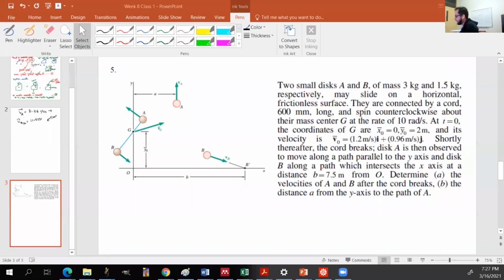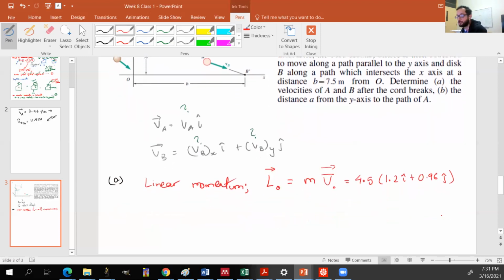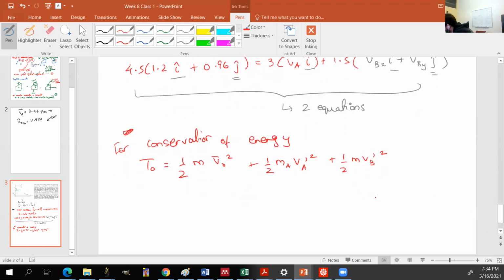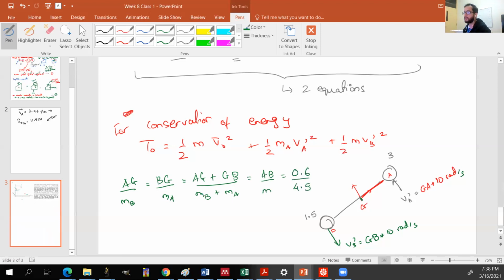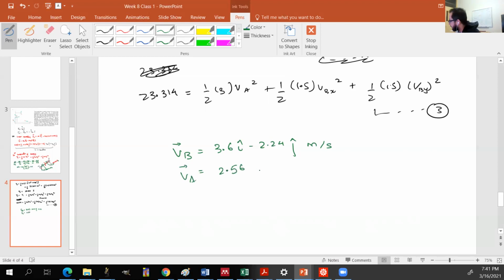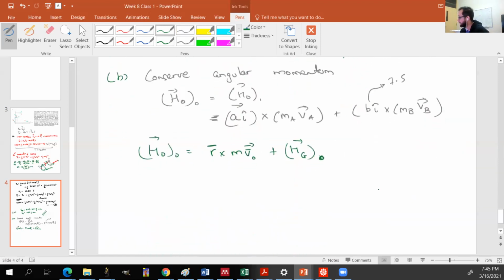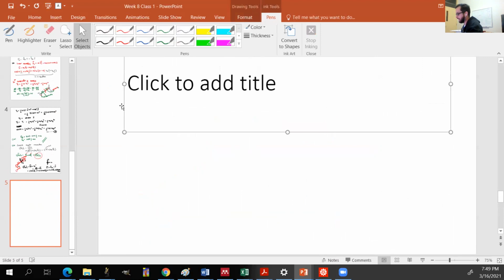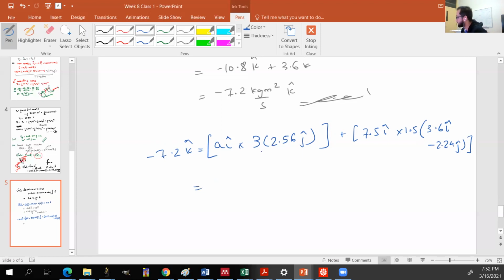MEE270 Spring 2021 Lesson 14 Systems of Particles 2 Problem 2